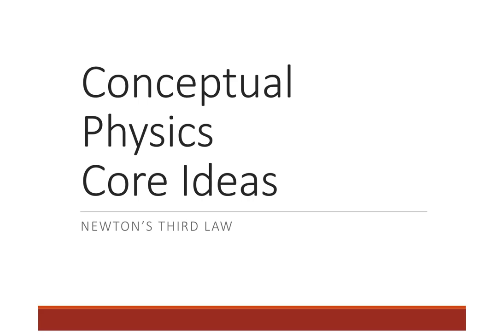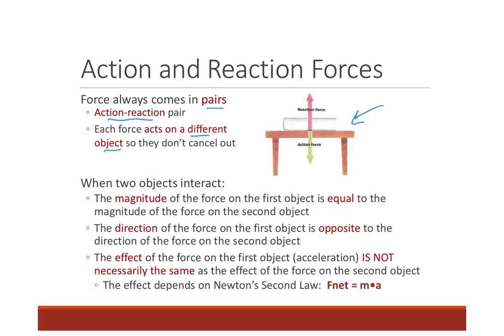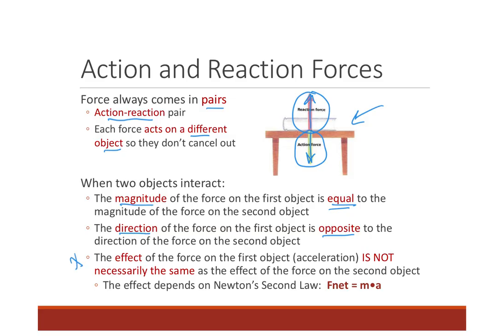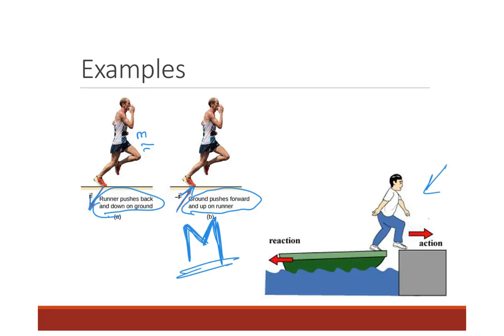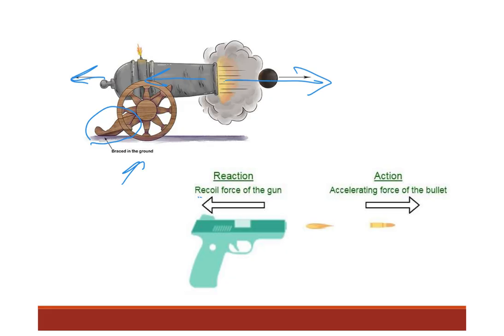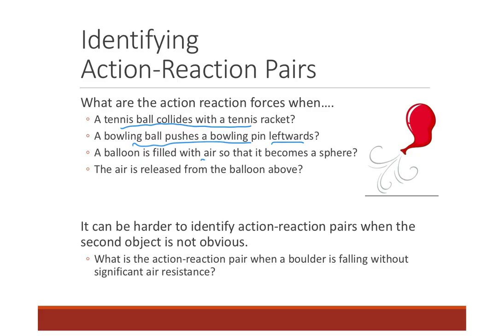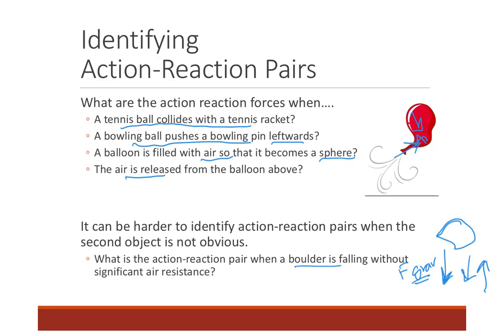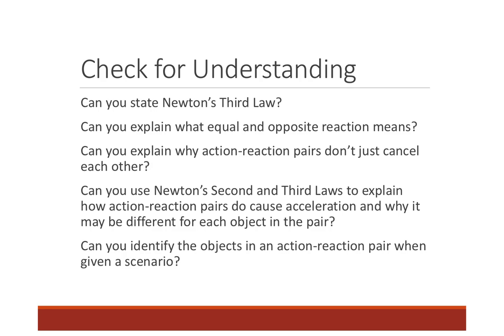CP Core Ideas Newtons Third Law